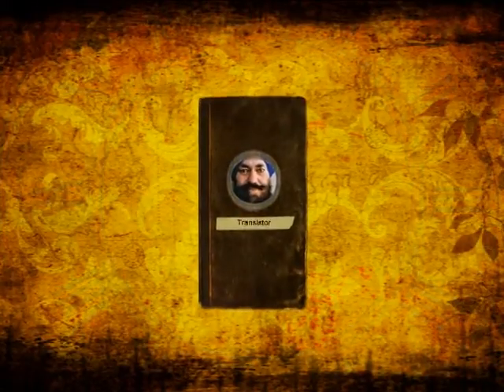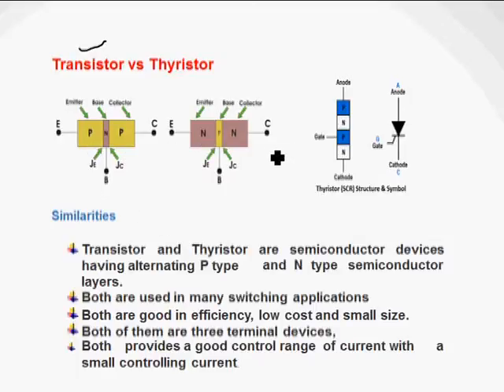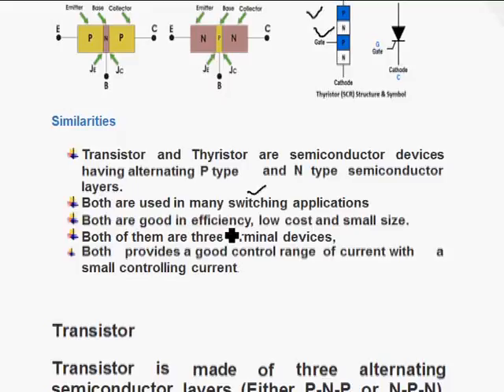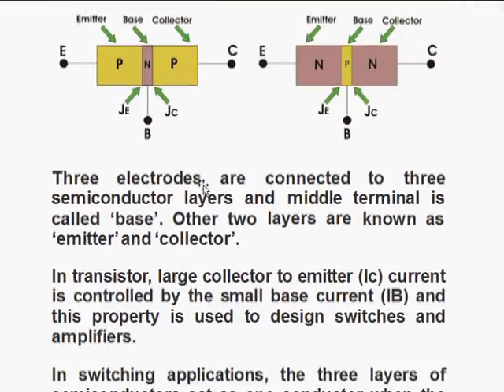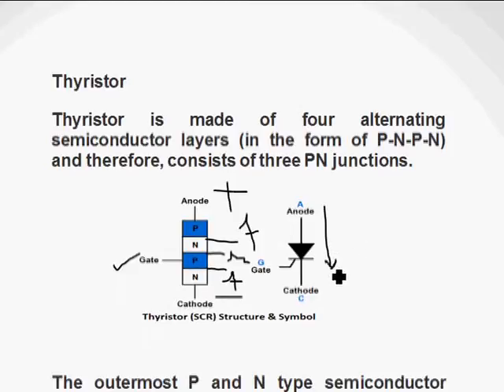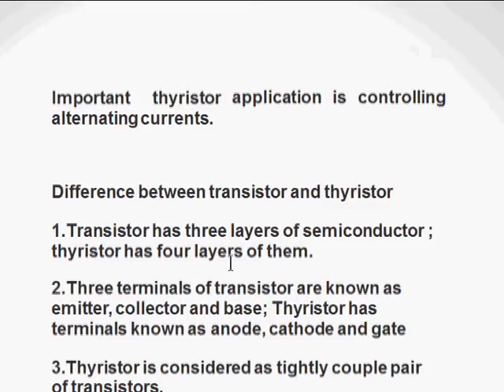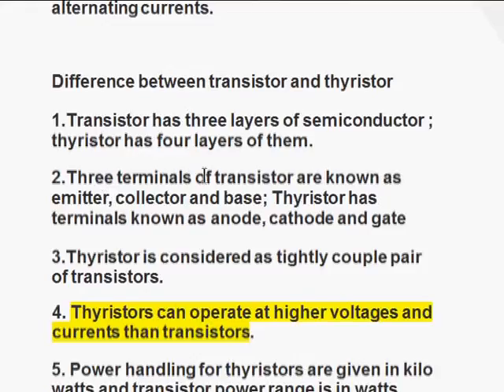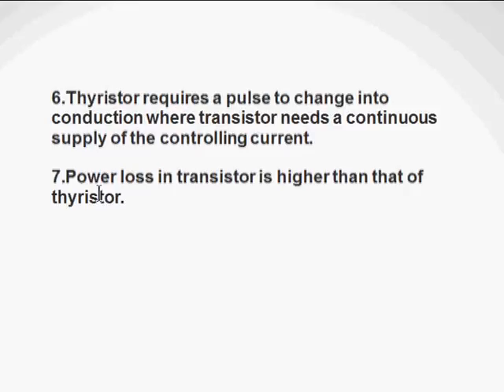Basic difference: Transistor and Thyristor; English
This video has been updated and replaced with an improved version .
please click  ( i  )  on upper right hand side corner of this video. You can find handwritten notes on my website in the form of assignments.